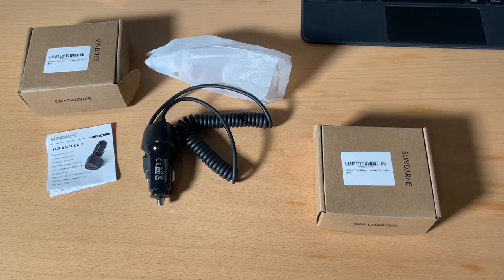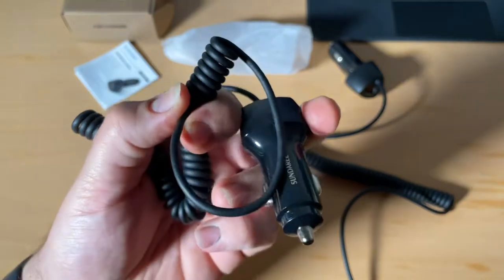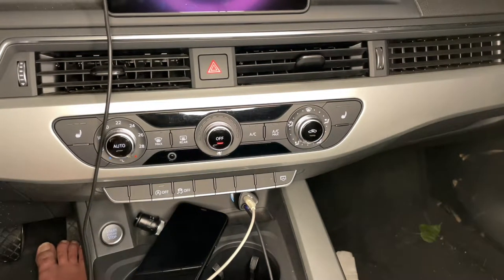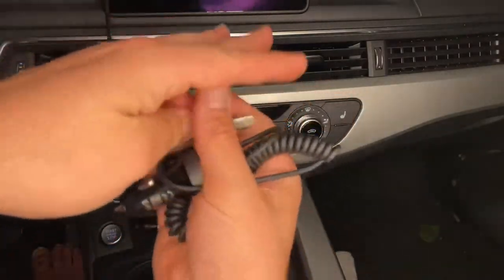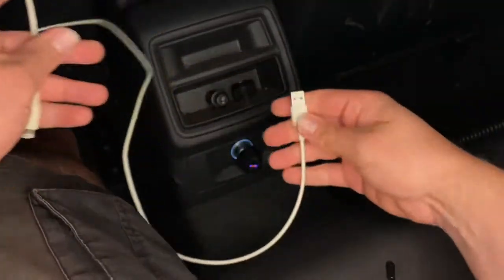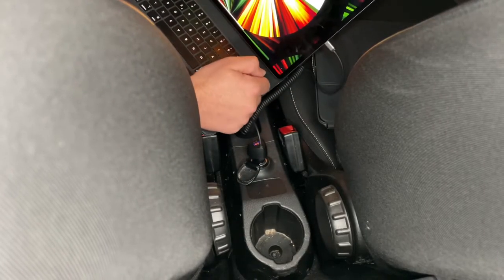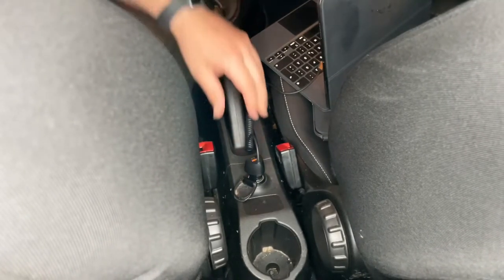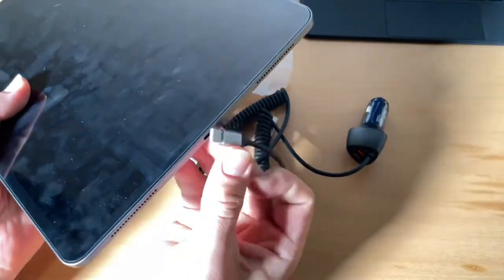SUNDAREE Car Charger USB C Cable, 38 W 12 V Car Mobile Phone Chargers QC 3.0 unboxing & instructions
SUNDAREE Car Charger USB C Cable, 38 W 12 V Car Mobile Phone Chargers QC 3.0 + Type C Cable PD Quick Charge USB Charging Cable Cigarette Lighter Adapter Car for Samsung A51/Huawei/iPhone 11/Xiaomi Poco/OnePlus

Efficient and fast battery charging: the car charger with USB C cable has a total power of 38 W, 12 V-24 V, supports fast battery charging from USB-A 18 W Quick Charge 3.0 as well as 20 W Type C PD USB-C charging cable. It can also charge 2 smartphones at the same time quickly. It is suitable for both Android and iOS. Compared to the standard charger, it is four times faster.
Universal compatibility: dual USB A + USB C car charger for Samsung Galaxy S21/S20/S20 Plus/S20 Ultra/S10/s9/A51/A71/M21/M31/M51/Note 20, iPhone 12/11/XS Max/XR/SE 2/8 Plus/7 Plus, Pad Pro Air mini, Huawei P40/P. 30/P20/P20 Pro/P10,Huawei Mate 10/20/30,Honor 9X,Mi 11/10/9/note 10/Redmi note 9/Redmi note 9S/Redmi note 8/POCO X3,OnePlus NORD,Moto G9, Google Pixel 2/3 /3a/XL,Kindle,and more.
High-level safety protection: the adapter of the car charger is manufactured by our own factory, which has already gained 10 years of experience. The adapter is high quality, cost-effective and has passed CE FCC and RoHS certifications. Intelligent circuit is integrated inside, which can prevent short circuits, overheating, overcurrent and overcharging.
Exquisite high-end design: with a fine figure, it is easy to wear. The cigarette butt of the car charger is perfectly connected to the cigarette lighter of the car. The cigarette butt buckle of the car charger can prevent the car phone chargers from jumping. With the blue LED light, you can quickly find the car charger in the dark. It is suitable for all types of cars.